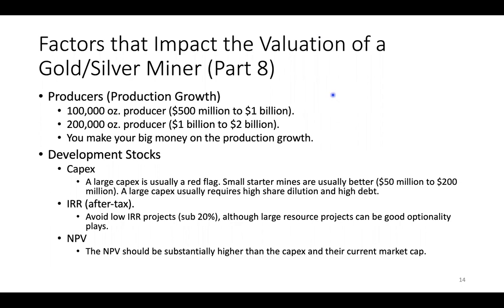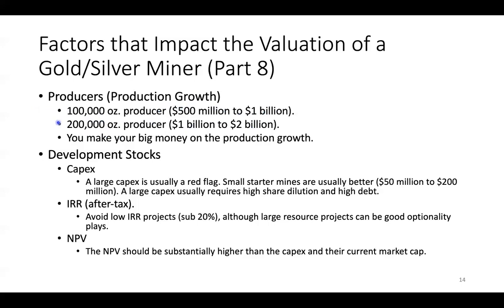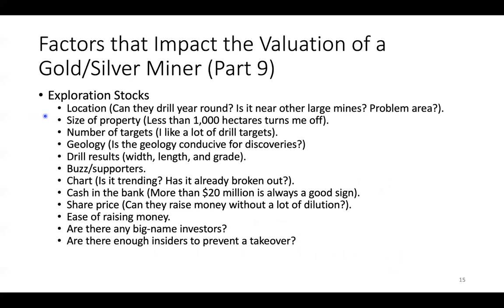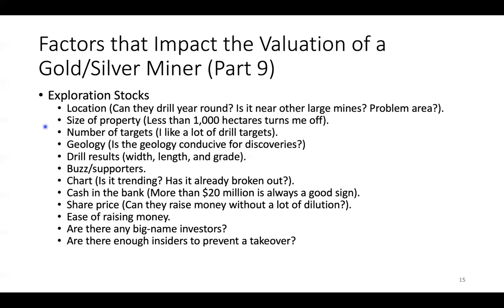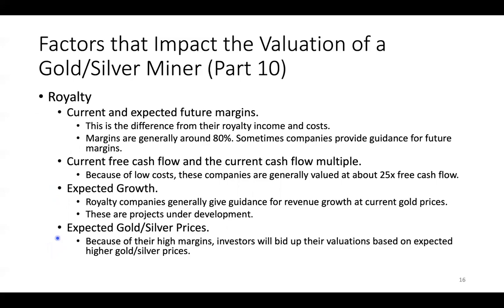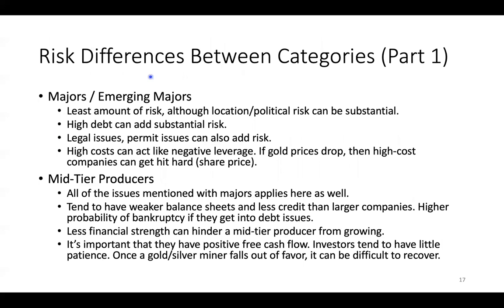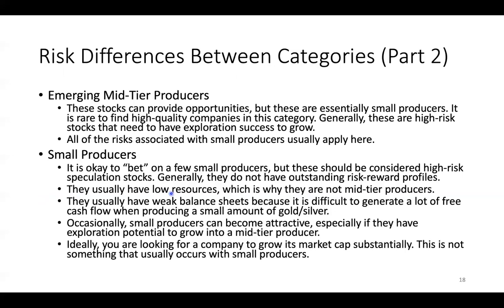Investing in Gold and Silver Mining Stocks (Part 2)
3-Part video series explaining concepts of investing in gold and silver mining stocks.